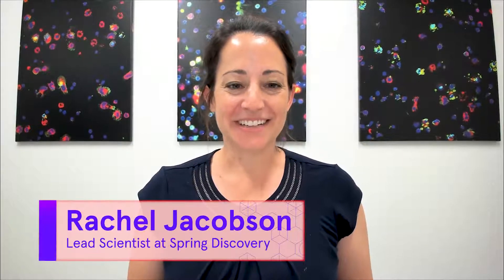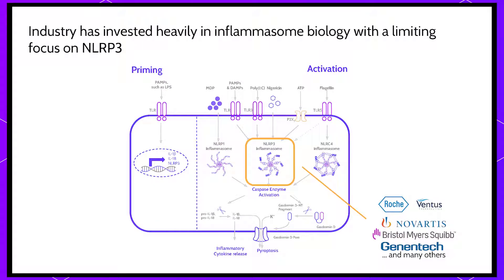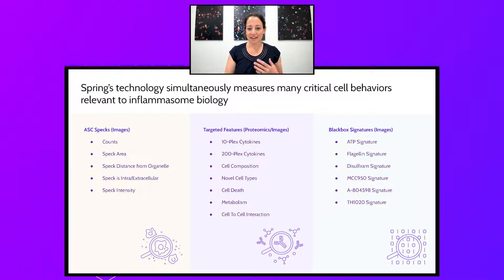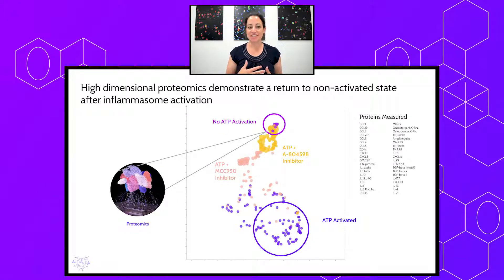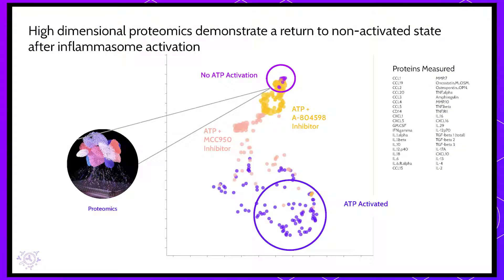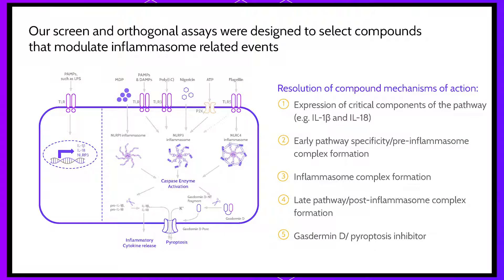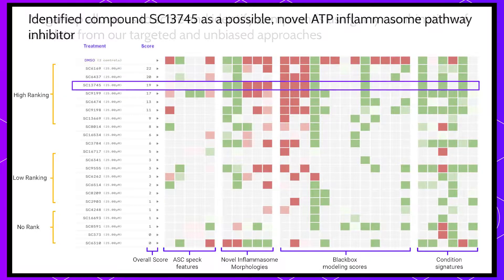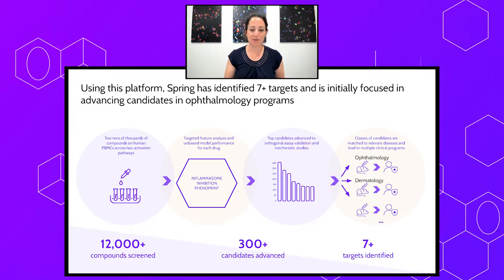Using machine learning to harness the complexities of inflammasome biology for novel drug discovery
An overview of Spring's inflammasome discovery technology presented by lead scientist Rachel Jacobson